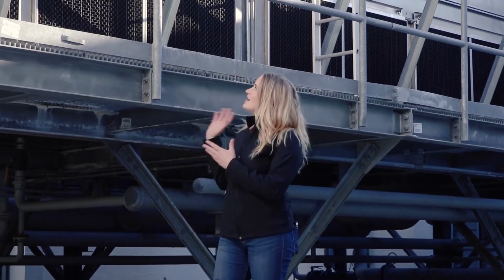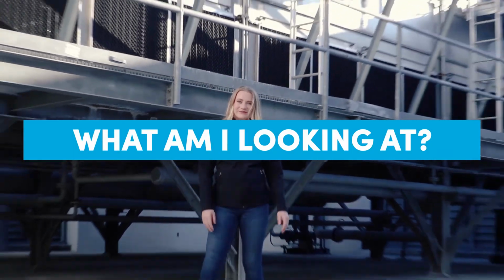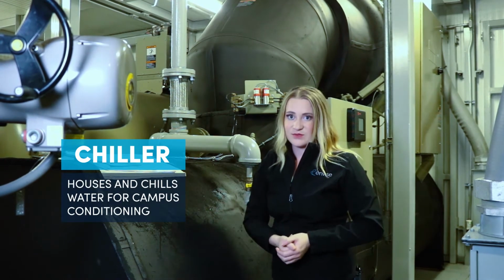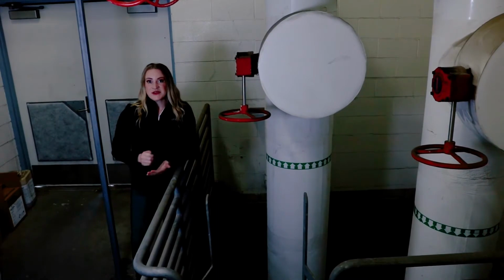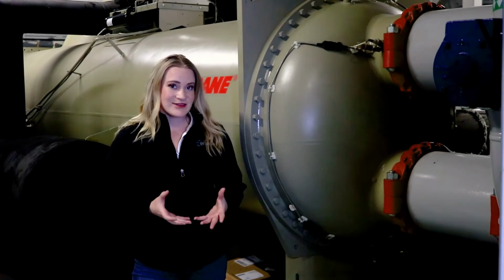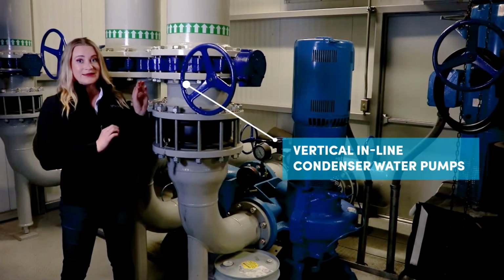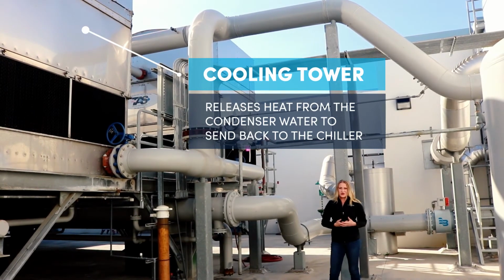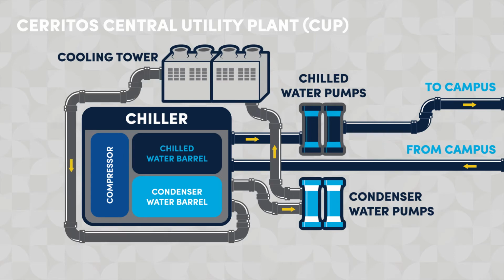Chilled Water System: Central Utility Plant (CUP)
Lauren Graham, Account Consultant, visits Cerritos Community College to explain what you are looking at when you see the different parts of your chilled water system.